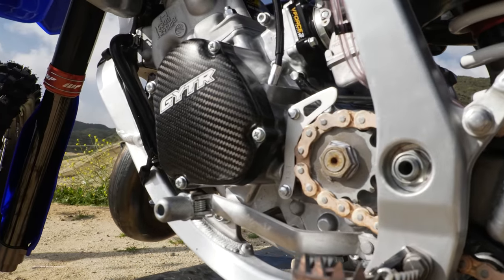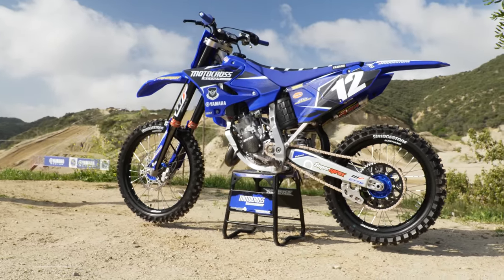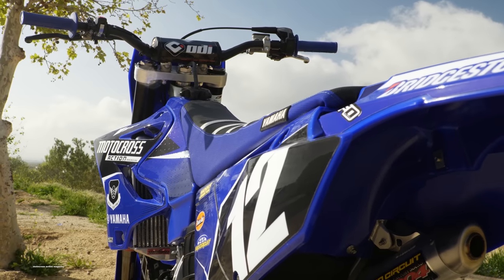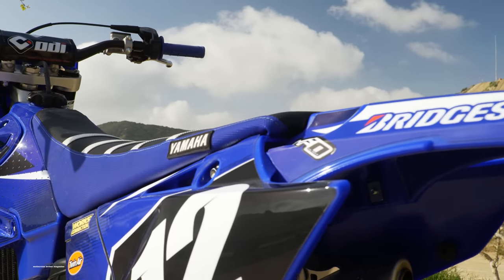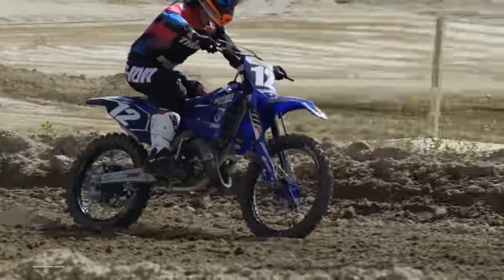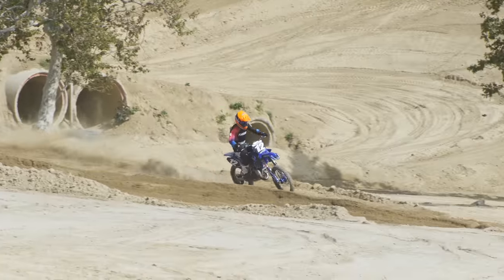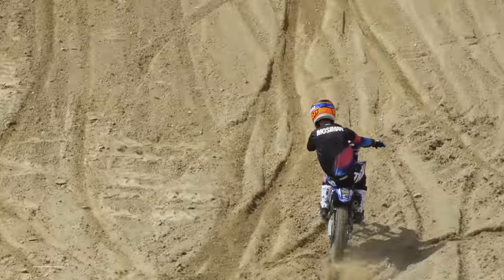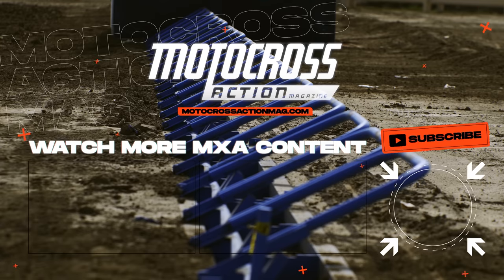Ryan Villopoto Yamaha YZ125 Two Stroke Replica - Motocross Action Magazine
After building so many two-stroke project bikes in a such a short time, we have burned out on our garage-queen fixation. Exotic parts and fancy anodized doodads and bolt-ons have lost some of their appeal. For this month’s 2020 Yamaha YZ125, we wanted a no-frills race bike. We only wanted to change the stuff that needed changing, work on the items that needed help and replace the parts that we knew could be better. Don’t get us wrong, we didn’t want an ugly bike; we wanted the most functional 2020 Yamaha YZ125 possible. Here is how we achieved it. Choosing the man to build our YZ125 engine was a no-brainer. He is the greatest tuner in the history of motocross. His engines have won over 200 AMA Pro races and 20 AMA Championships. Going to Mitch Payton is like going to the top of the mount for heavenly guidance. We handed him our engine and never looked back; we knew it would be right.Mitch milled the bottom of the YZ125 cylinder to lower the port timing, then he raised the ports back up with artistic curves, matched the power valve, staged the transfers and machined the cylinder head to make room for the piston to complete its stroke inside the head. Inside the head he reshaped the combustion chamber and squish band. Mitch added a special one-off Pro Circuit piston with a very thin 0.80mm single ring, a heavier flywheel (which most tuners would think was blasphemy) and a special YZ125 black box. A Moto Tassinari V-Force4R reed cage was bolted on, and the tank was filled with VP MRX02 with Castrol at 32:1. It is a rocket ship. In stock trim, a 2020 YZ125 makes 33.53 horsepower with 15.55 foot-pounds of torque. The Mitch Payton-engine pumped out 38.32 horsepower and 17.64 foot-pounds of torque. We’ll do the math for you. Our race engine was 4.8 horsepower up on the stocker and 2.1 foot-pounds of torque stronger.The MXA test riders liked everything about the Pro Circuit YZ125 engine. It was stronger than the stocker at every point on the curve, pulled harder through the middle, and was planted to the ground, which we attributed to the heavier flywheel. Once the engine got to the working part of the rpm range, which on a 125 two-stroke is above 9500 rpm, it really came to life. It was not just fast; it had a broad pull through the midrange. It wasn’t a peaky, wide-open, all-or-nothing powerband; it was the strongest YZ125 engine we had ever ridden. Best of all, the YZ125 was no longer playing second fiddle to the KTM 125SX.  The MXA wrecking crew can boil the most important thing that we did to our YZ125 down to sending the engine to Mitch Payton. The most important thing about a 125 is how fast it is. Mitch gave our 2020 Yamaha YZ125 two-stroke almost 5 horsepower more than the stocker.If you have limited money to spend on a hopped-up YZ125, spend every penny on the hop-up. You don’t need fancy wheels, exotic works forks or custom graphics. If it were us, we’d race a well-prepped beater with the Pro Circuit YZ125 engine in it over the prettiest garage queen on the planet with someone else’s engine in it. It’s that simple.